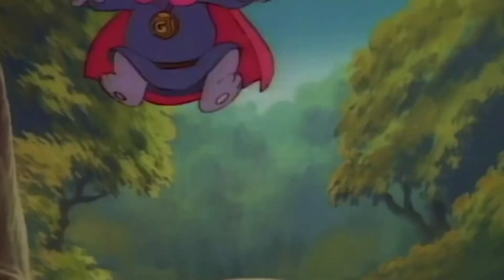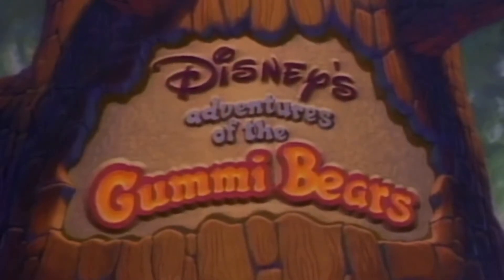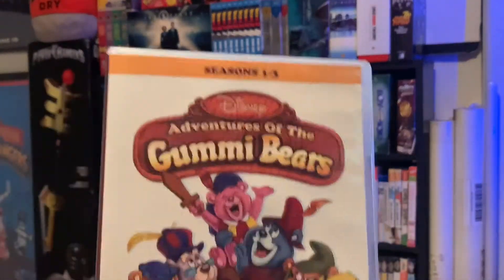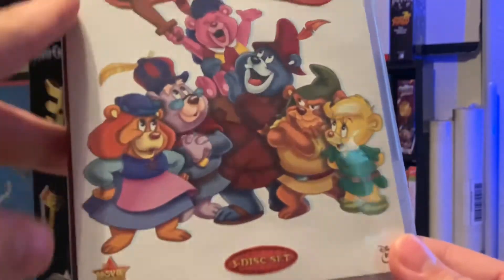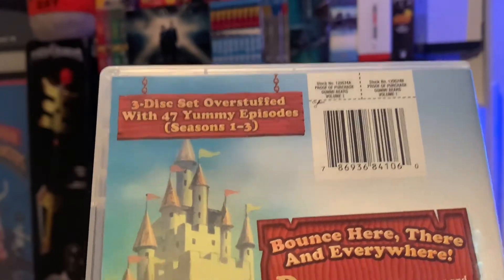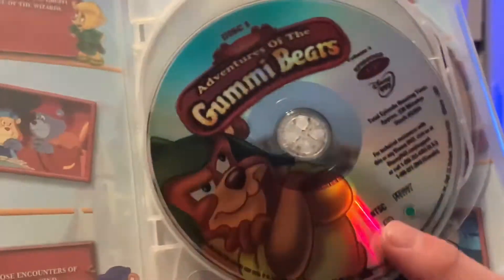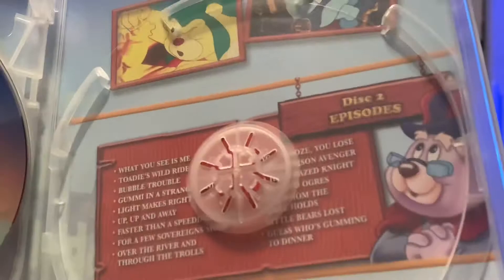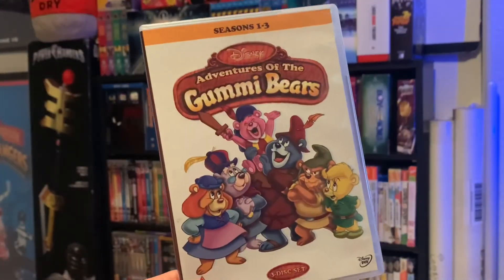The Adventures Of The Gummi Bears Season 1-3 DVD Unboxing